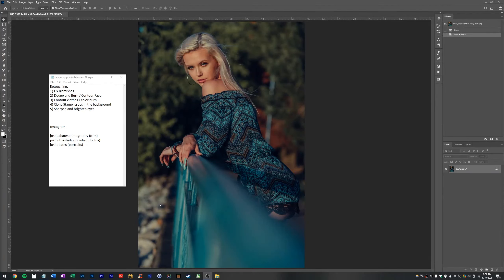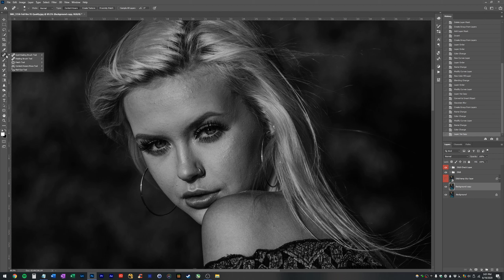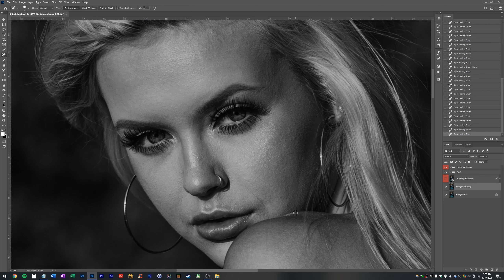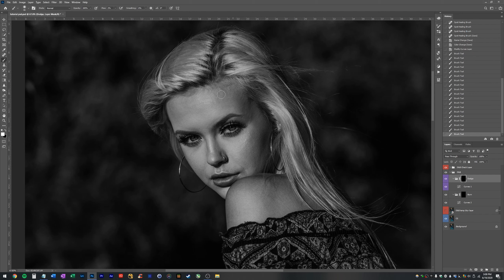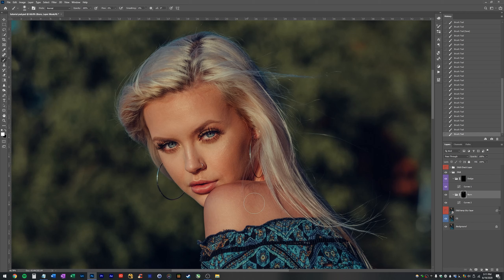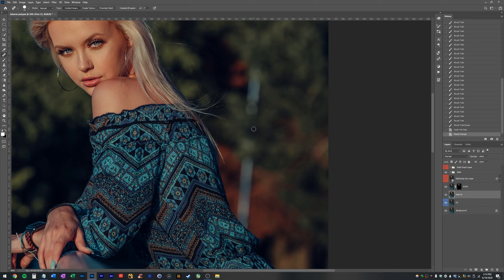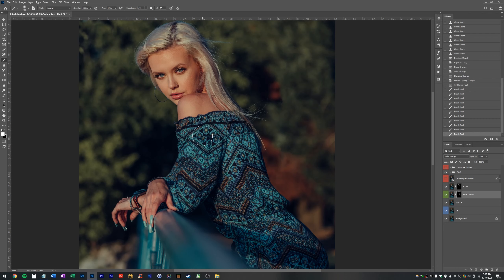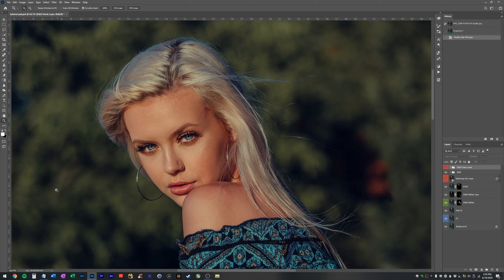How to edit this portrait photo in Photoshop!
In today's video, we learn how to edit a portrait photo in Adobe Photoshop.